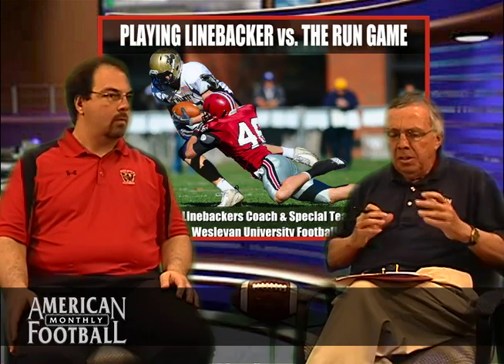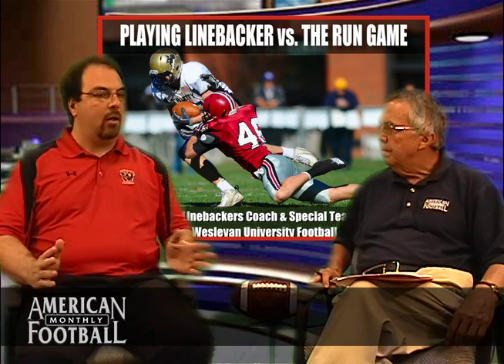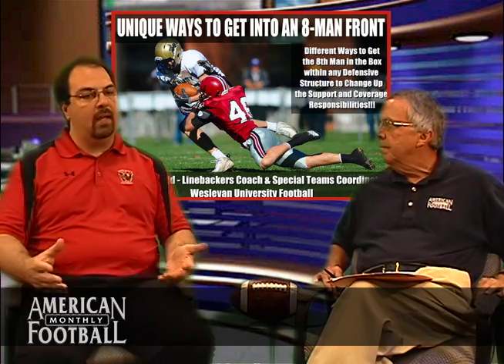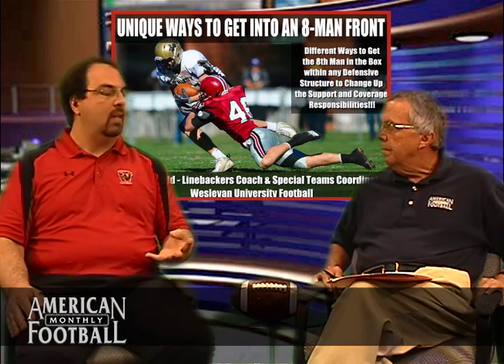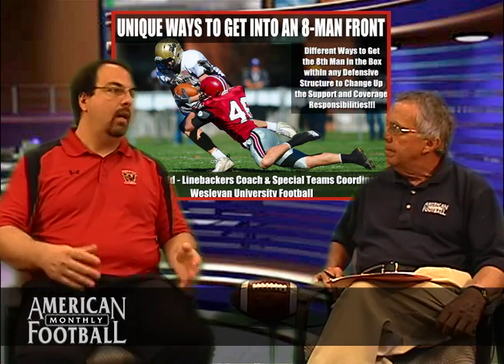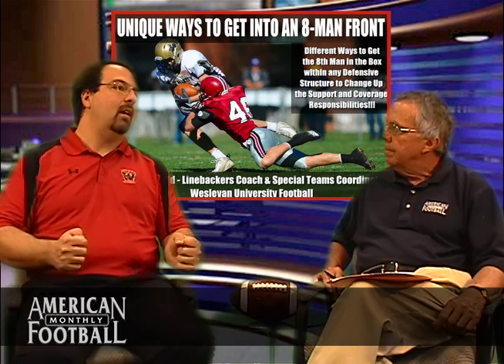Another green screen production for AFM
Example of green screen production, Rex Lardner Managing Editor for American Football Monthly interviews Jeff McDonald Linebackers Coach at Wesleyan University